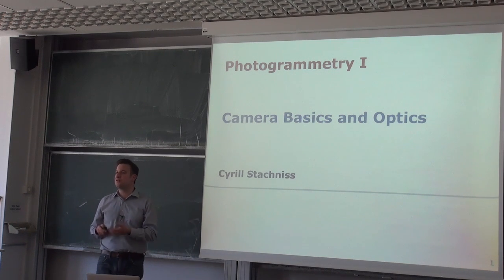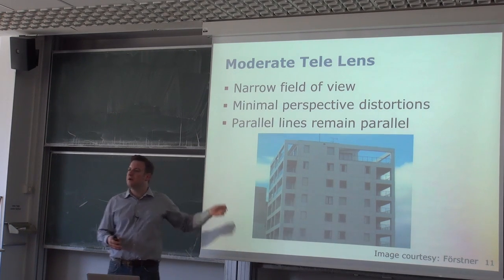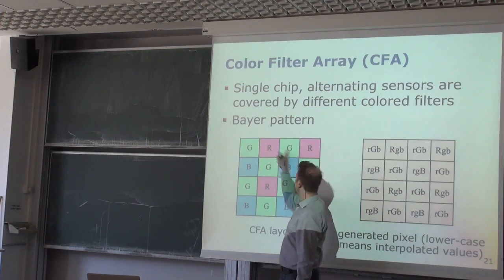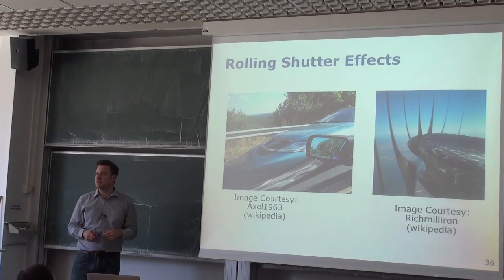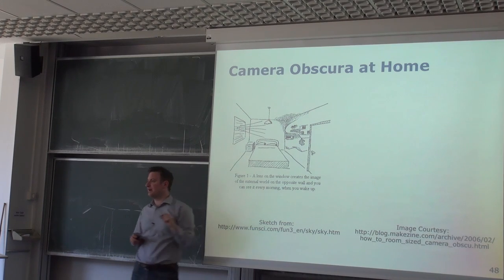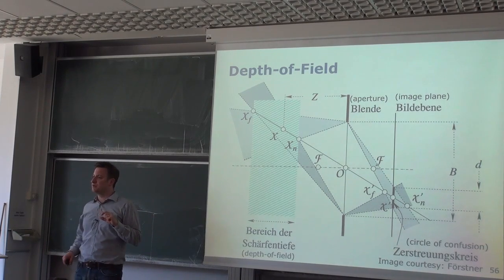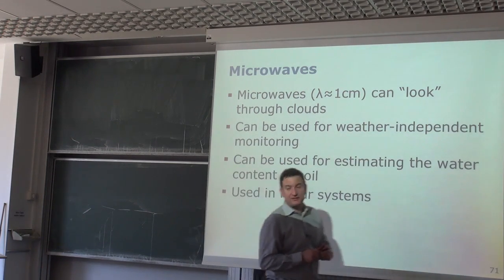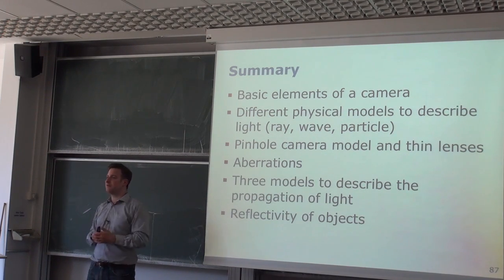Photogrammetry I - 02 - Camera Basics (2015)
Photogrammetry I Course, Chapter: Camera Basics